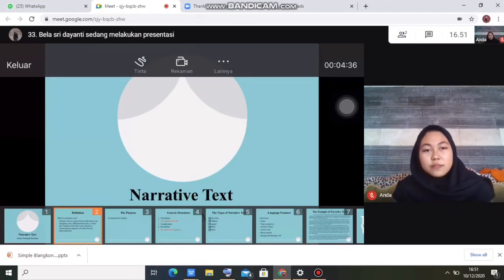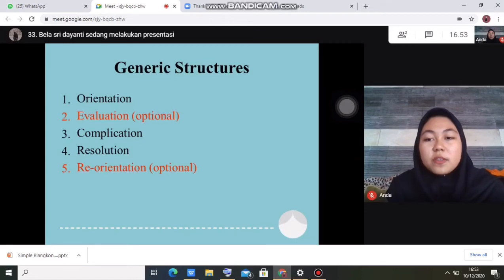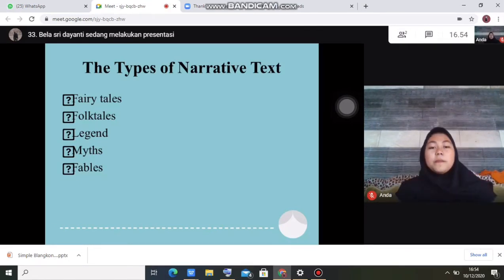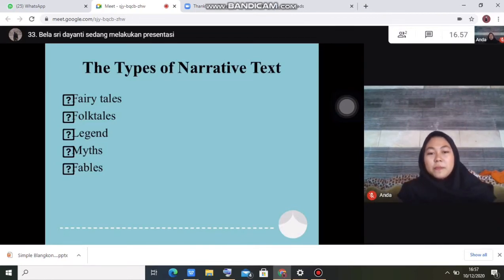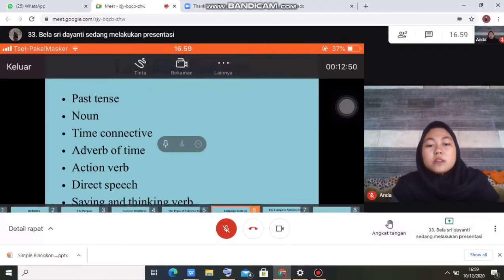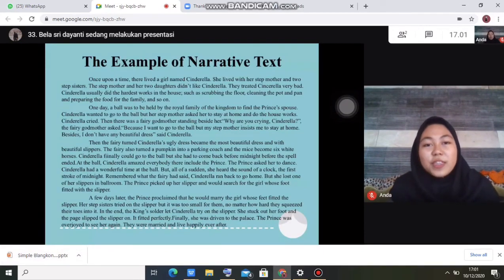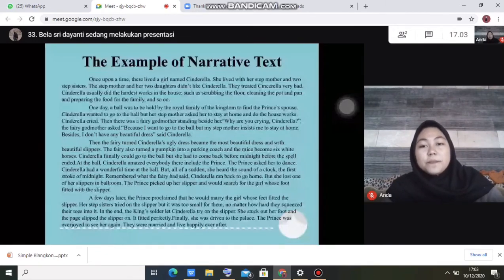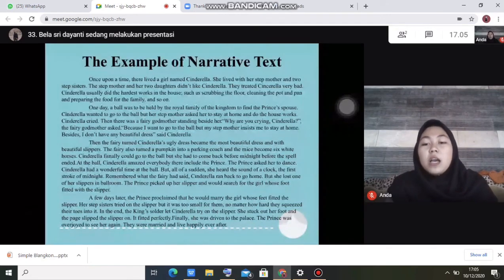Narrative Text Thanks for your nice attention. Happy watching ❤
Thanks for your nice attention. Happy watching ❤
Description
: TEFL in Indonesia
Annisa Nurmala Merliana
5D